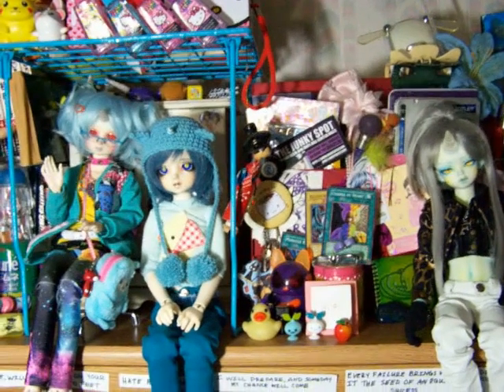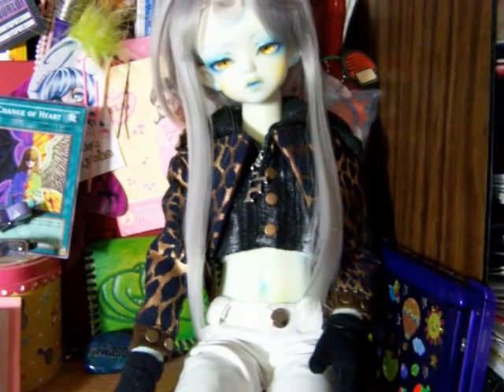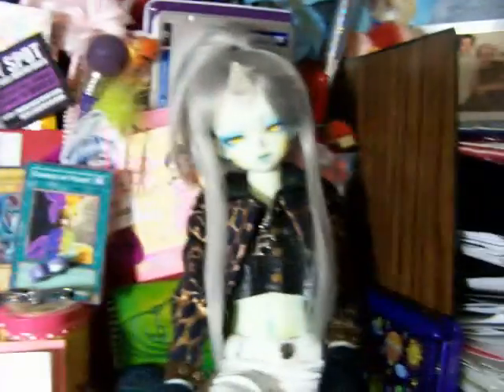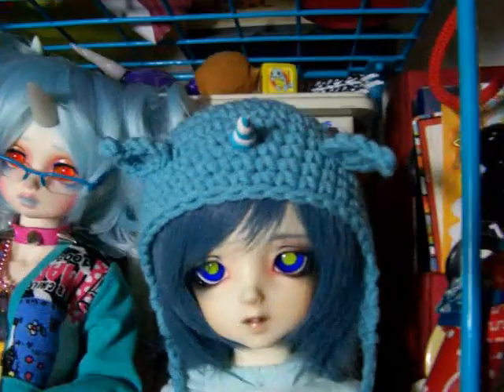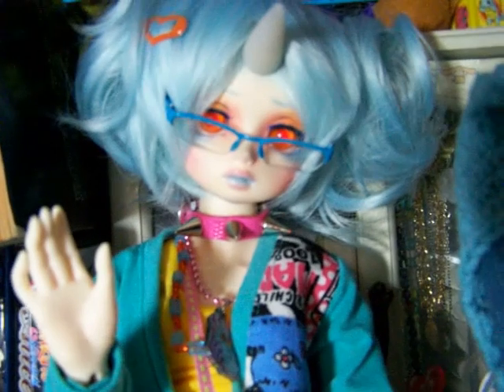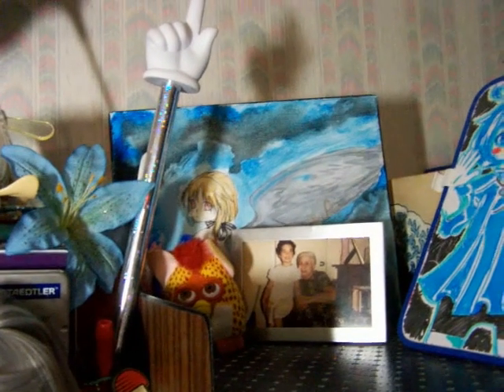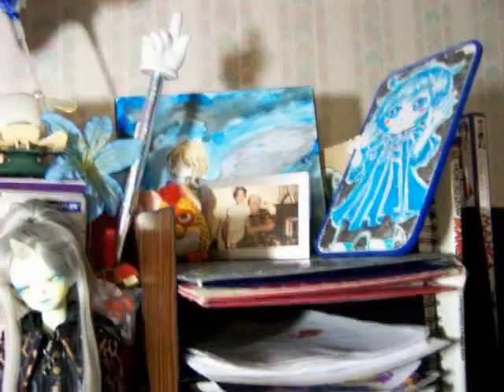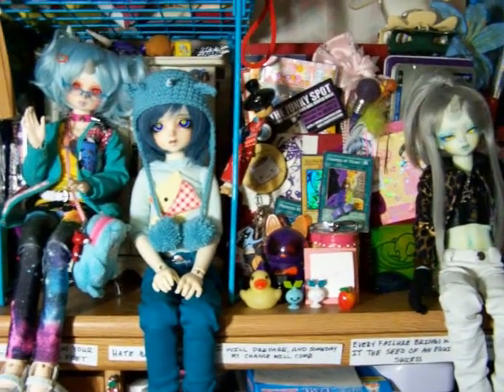o3o Where I keep my BJDs!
xD Yeah pretty much.
o3o Yeah, in case you don't know, I like really organized clutter. Super kawaii desu clutter.

Shu is a Crobidoll Camille boy
Faustus is a Soom R. Shale boy
Calliope is a Dearmine Rachel girl